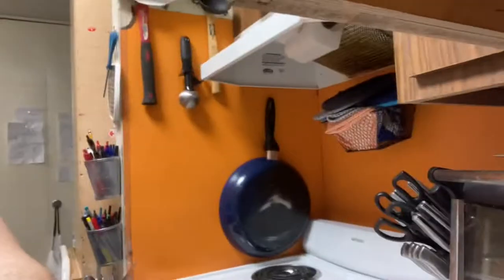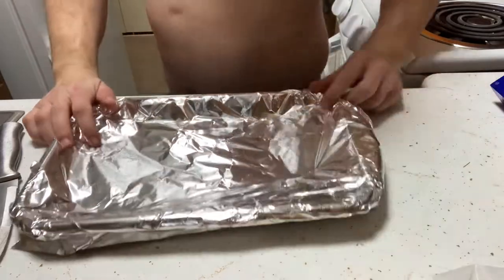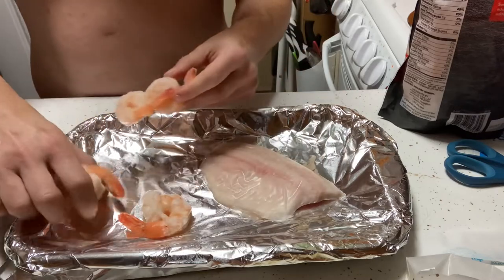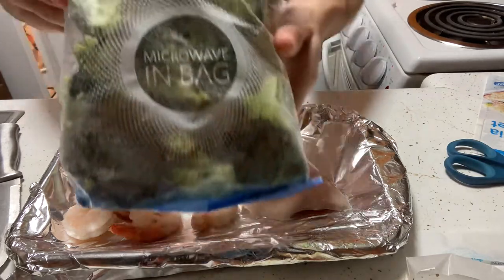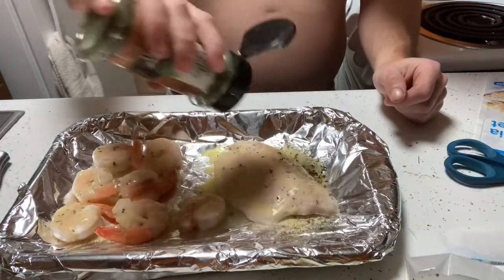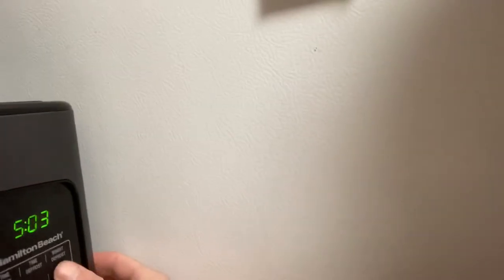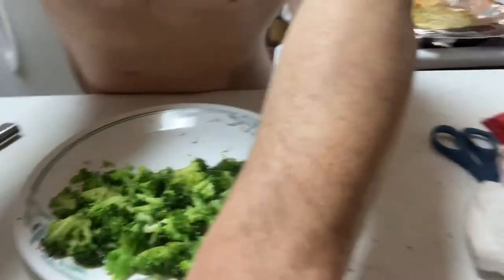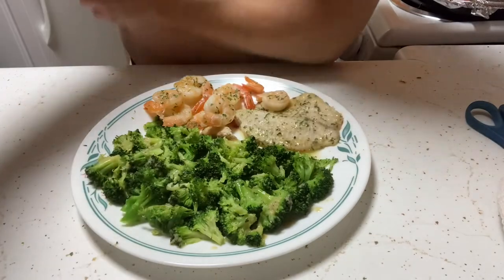How to cook delicious fish and broccoli